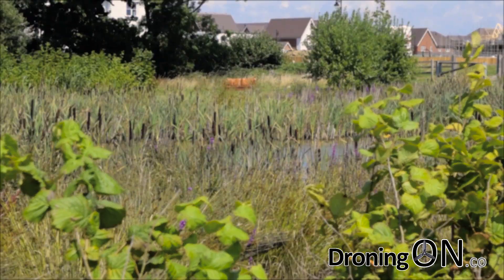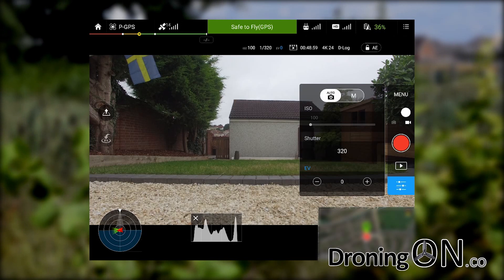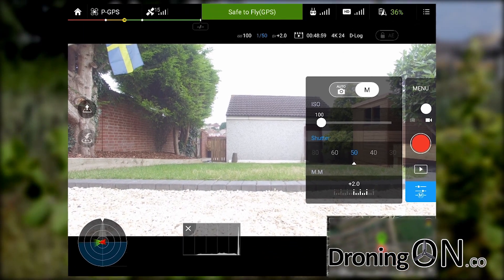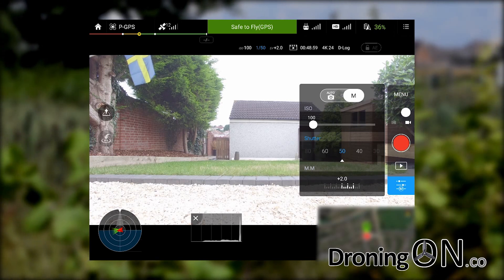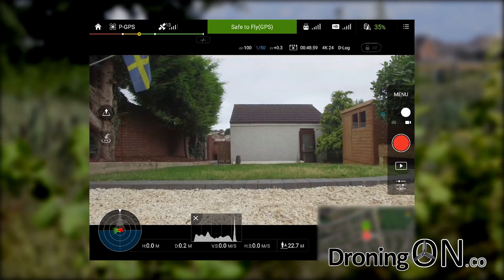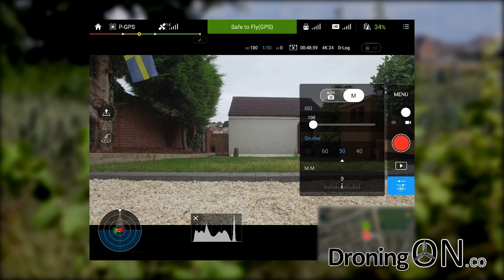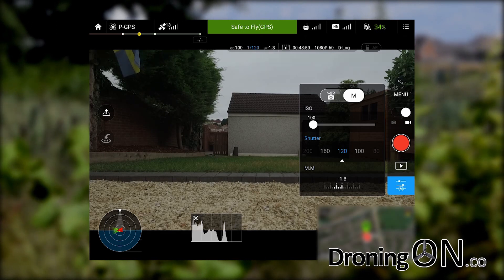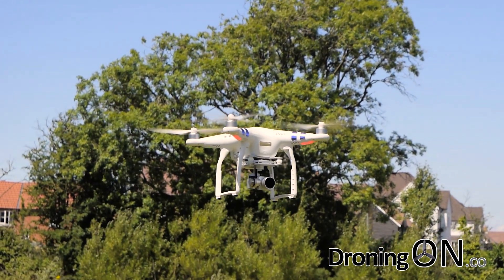DroningON | How Neutral Density (ND) Filters Improve Drone Video! (Part 1)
PART ONE: Our guide to using ND (Neutral Density) Filters with your DJI Phantom whilst shooting video. In this first part, we'll cover the following topics:

- Understanding the DJI Go App.
- Setting the correct ISO and Shutter based on Frame-rate.
- Understanding the different ND filters (ND2, ND4, ND8, ND16 etc).
- Choosing the correct ND Filter based on DJI Go App readings.

In this video, we're using an ND4 filter which is the most common and useful grade, buy one now for your Phantom using these links:

In Part 2 we show you how to fit the filters as well as providing some video comparison shots!